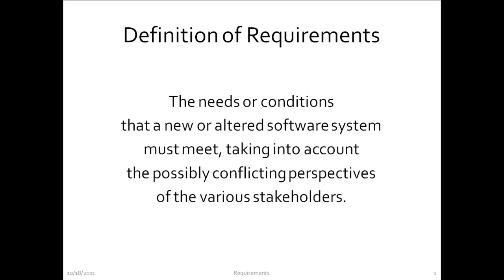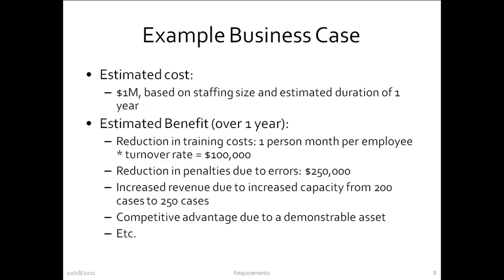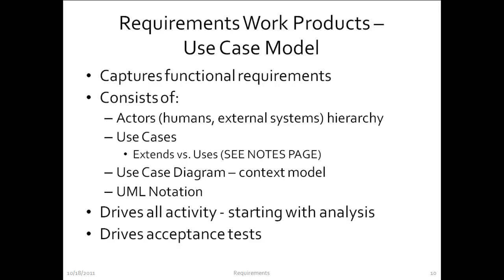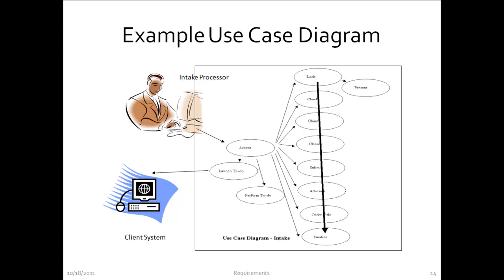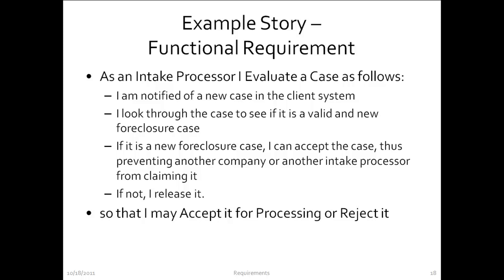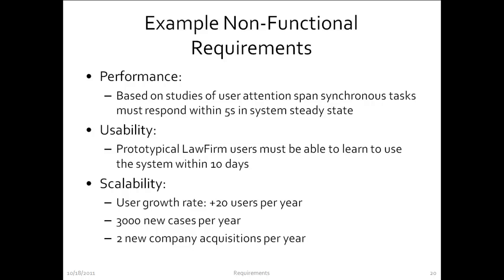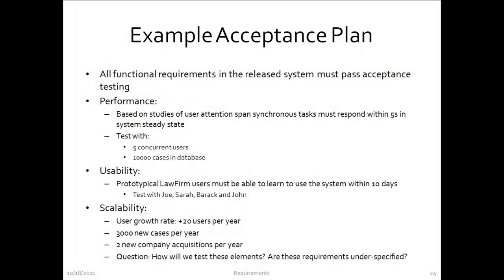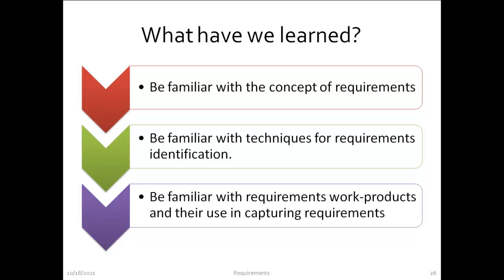Lecture 5 - Requirements